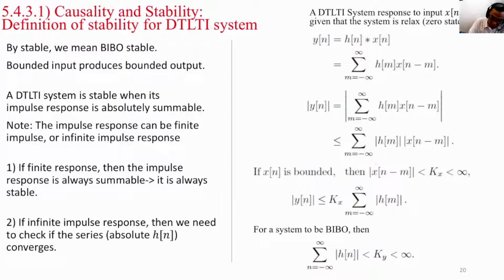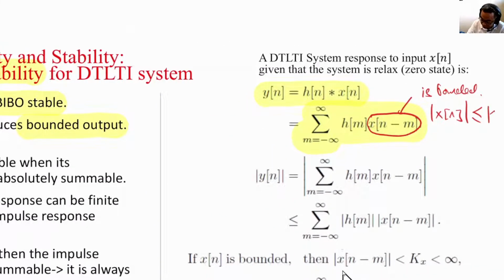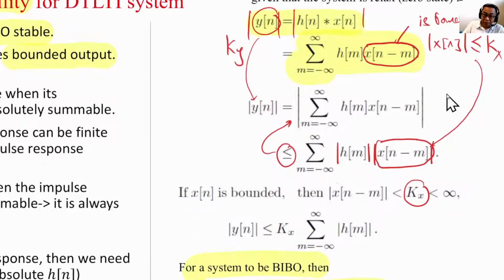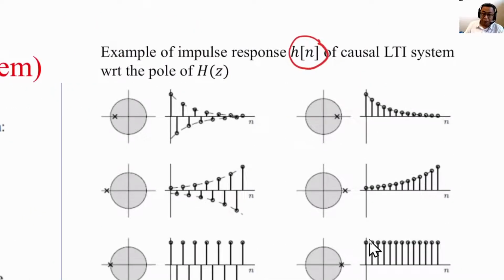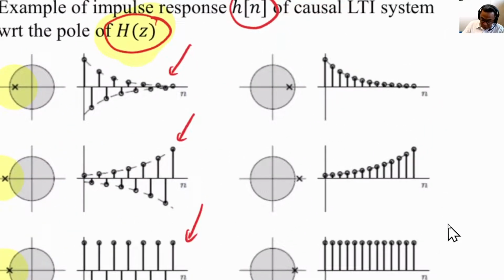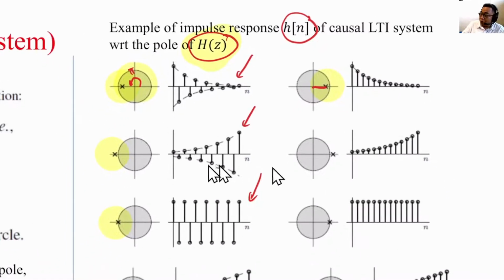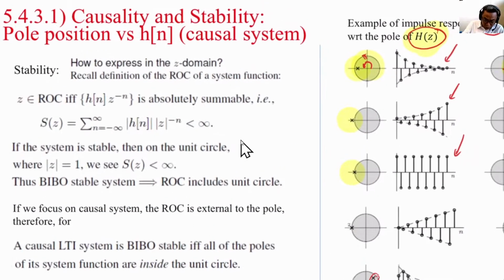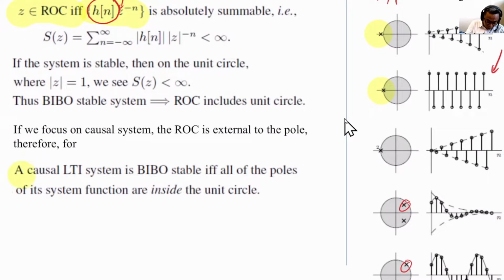ZTransform 5.5 pg 20~21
Causality and Stability: Definition of stability for DTLTI system